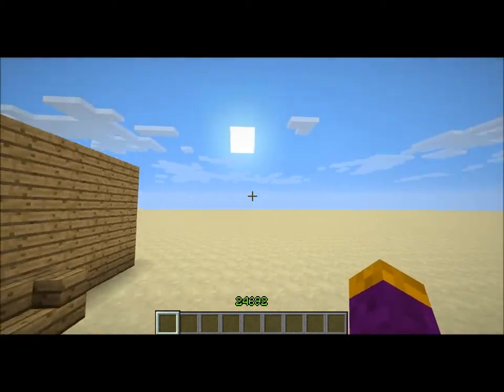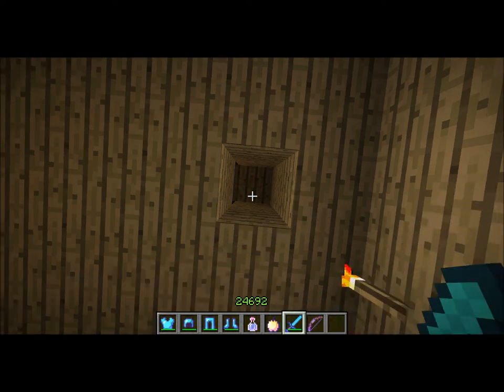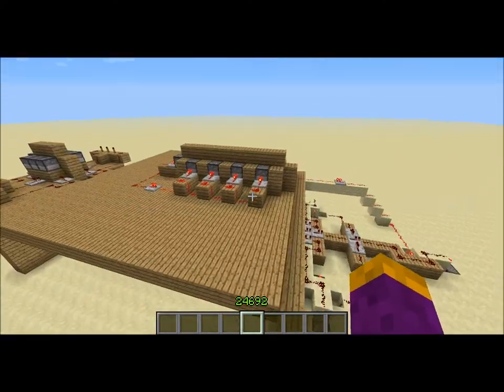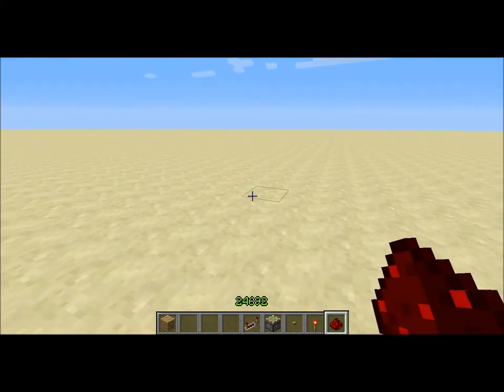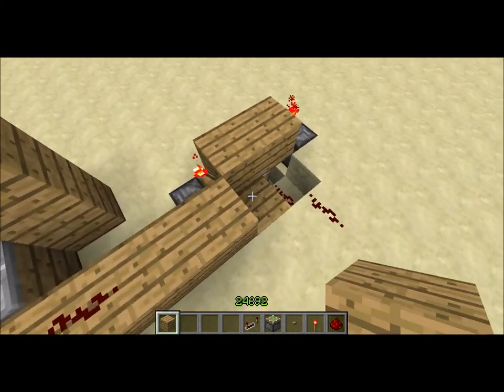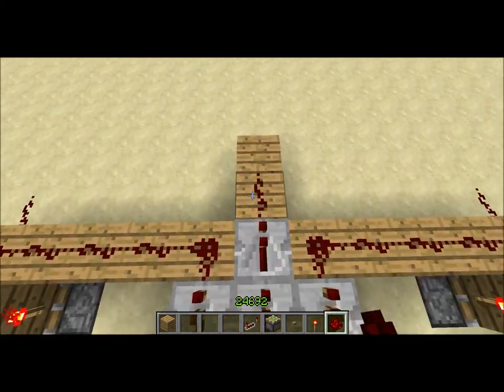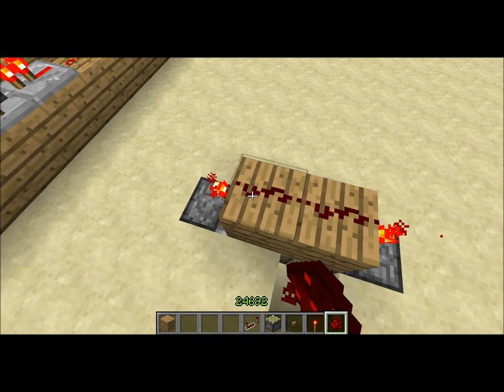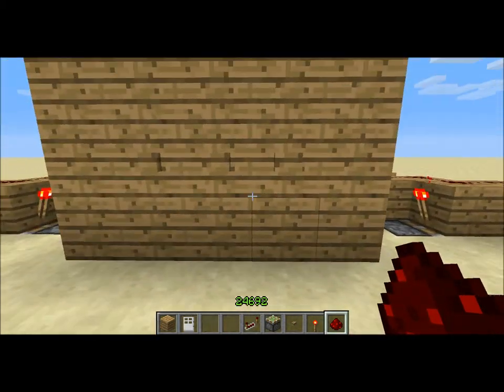Minecraft Combination Lock w/ Repeater Lock Tutorial (Snapshot 12w42a)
Here is my tutorial on how to make a combo lock using Minecraft snapshot 12w42a's repeater lock.
                                  I am sure that I am the first one to make this.